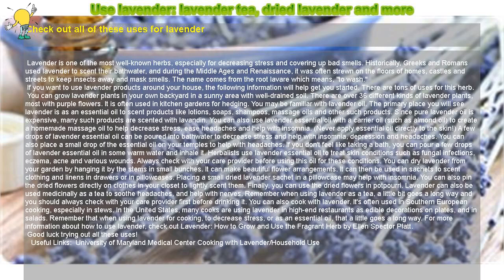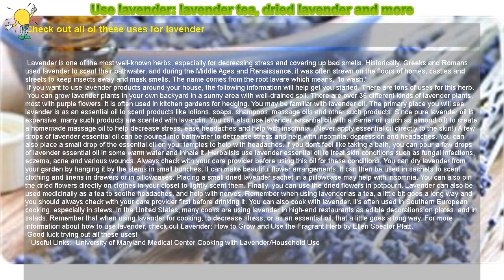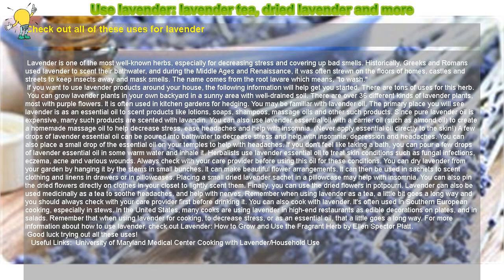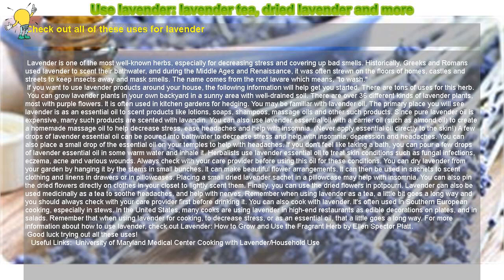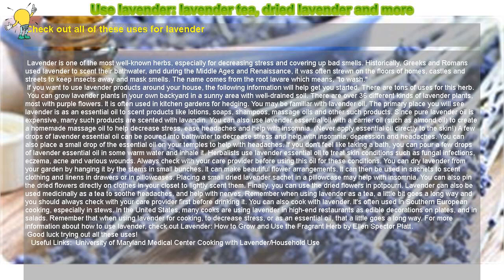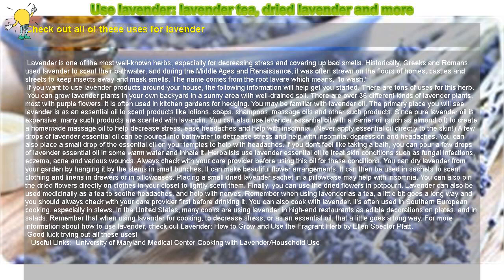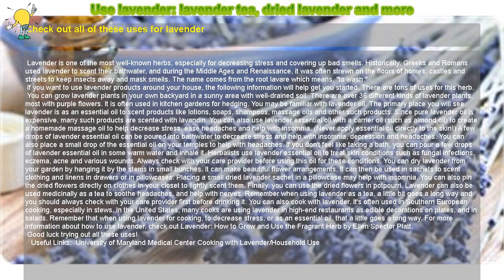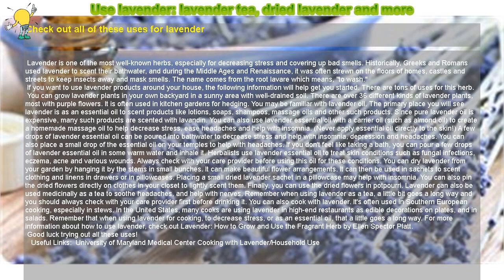How to : Use lavender: lavender tea, dried lavender and more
Check out all of these uses for lavender

 Lavender is one of the most well-known herbs, especially for decreasing stress and covering up bad smells. Historically, Greeks and Romans used lavender to scent their bathwater, and during the Middle Ages and Renaissance, it was often strewn on the floors of homes, castles and streets to keep insects away and mask smells. The name comes from the root lavare which means, "to wash."

 If you want to use lavender products around your house, the following information will help get you started. There are tons of uses for this herb.

 You can grow lavender plants in your own backyard in a sunny area with well-drained soil. There are over 36 different kinds of lavender plants, most with purple flowers. It is often used in kitchen gardens for hedging. You may be familiar with lavender oil. The primary place you will see lavender is as an essential oil to scent products like lotions, soaps, shampoos, massage oils and other such products. Since pure lavender oil is expensive, many such products are scented with lavandin. You can also use lavender essential oil with a carrier oil (such as almond oil) to create a homemade massage oil to help decrease stress, ease headaches and help with insomnia. (Never apply essential oil directly to the skin!) A few drops of lavender essential oil can be poured into bathwater to decrease stress and help with insomnia, depression and headaches. You can also place a small drop of the essential oil on your temples to help with headaches. If you don't feel like taking a bath, you can pour a few drops of lavender essential oil in some warm water and inhale it. Herbalists use lavender essential oil to treat skin conditions such as fungal infections, eczema, acne and various wounds. Always check with your care provider before using this oil for these conditions. You can dry lavender from your garden by hanging it by the stems in small bunches. It can make beautiful flower arrangements. It can then be used in sachets to scent clothing and linens in drawers or in pillowcases. Placing a small dried lavender sachet in a pillowcase may help with insomnia. You can also pin the dried flowers directly on clothes in your closet to lightly scent them. Finally, you can use the dried flowers in potpourri. Lavender can also be used medicinally as a tea to soothe headaches, and help with nerves. Remember when using lavender as a tea, a little bit goes a long way and you should always check with your care provider first before drinking it. You can also cook with lavender. It's often used in Southern European cooking, especially in stews. In the United States, many cooks are using lavender in high-end restaurants as edible decorations on plates, and in salads. Remember that when using lavender for cooking, to decrease stress, or as an essential oil, that a little goes a long way. For more information about how to use lavender, check out Lavender: How to Grow and Use the Fragrant Herb by Ellen Spector Platt.

 Good luck trying out all these uses!

  Useful Links: University of Maryland Medical Center Cooking with Lavender/Household Use